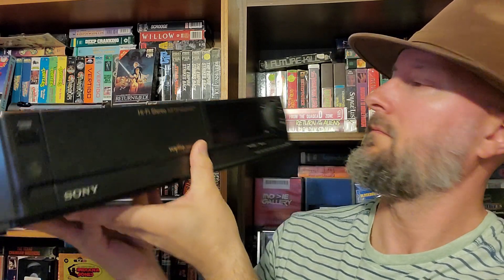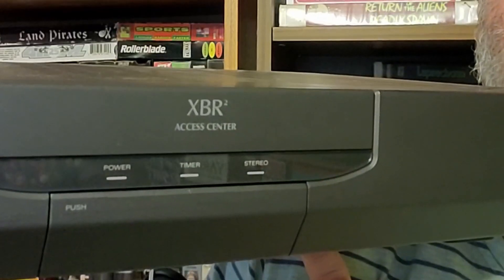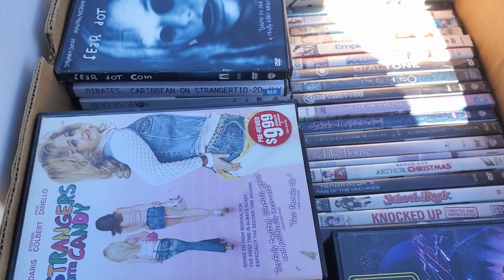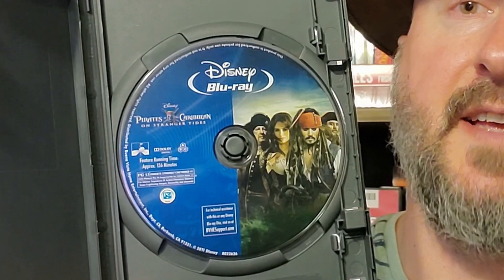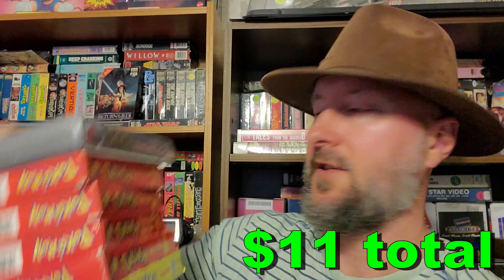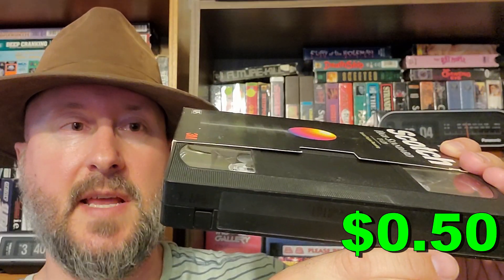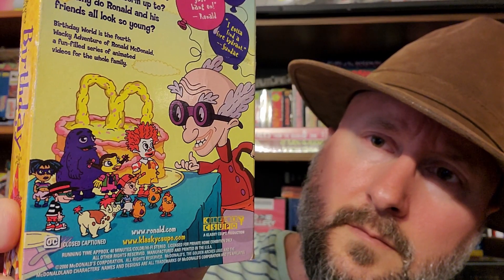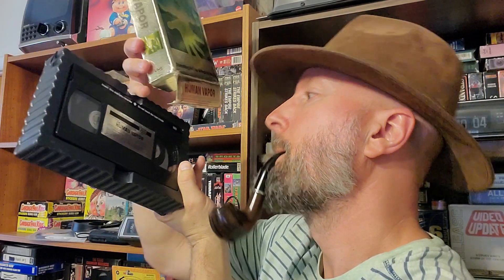Rare Finds! Part 59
VHS tapes, The Human Vapor big box vhs, Pokemon VHS, Sony VCR VHS Player SLV 595HF, XBR Access Center, Ronald Mcdonald birthday.

Indiana Holmes. Finding relics, solving mysteries...

Alternate gimmick: Orion Moses.  I beat Battletoads on as many CRTs as possible.  To honor and remember them forever, before they are gone forever.

Music samples are from the following Soundtracks:
Sovereign by Kevin McLeod
Raiders of the Lost Ark by John Williams

Battletoads nes nintendo orion moses too many games 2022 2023  battletoad overload walkthrough playthrough gameplay trailer footage rare replay microsoft smash bros brothers ultimate brawl melee tournament pokemon go tmg crt crts tvs tv old television many as possible beat beaten beats defeated end screen ending pickups finds grails turbo tunnel dark queen rash zitz pimple remake electronics recycling zenith console barn find finds forgotten neglected garage gaming retro old 80s 90s 70s mancave man cave free gamers panasonic rca sony trinitron toshiba jvc fallout 3 4 memes mods cosplay twitchcon comicon 3d printer printed armor vault 101 76 new vegas online three dog liam neeson fallout boy bobblehead super mutant deathclaw mirelurk goul feral caps sledgehammer plasma rifle vengeance wasteland washington dc las vegas